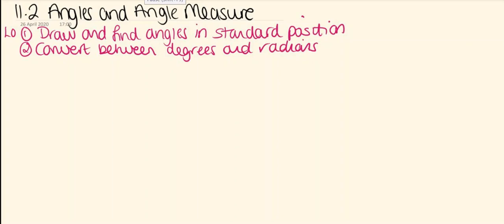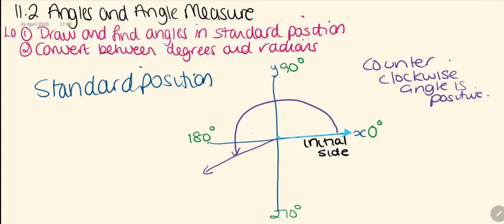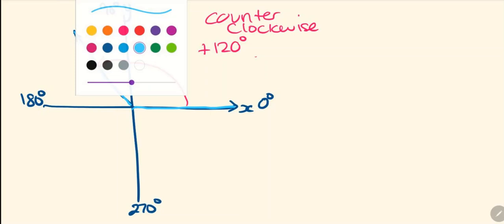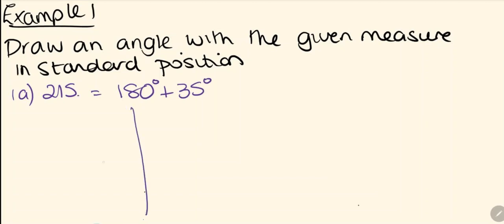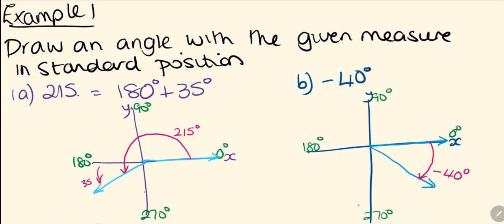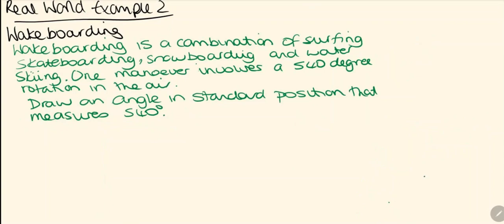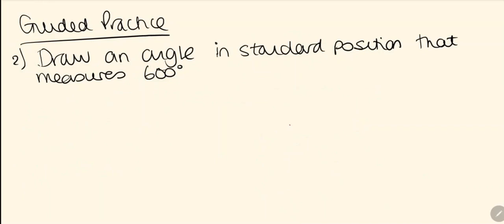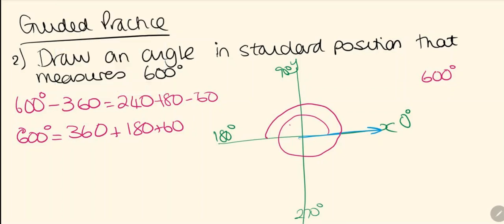Draw an Angle in Standard Position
This video shows examples of drawing angles in standard position for both positive andd negative angles